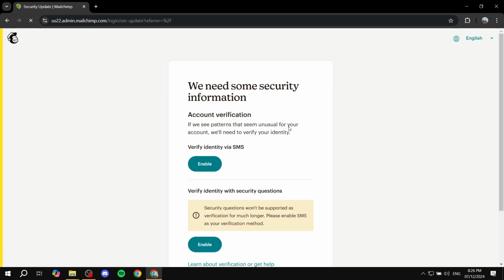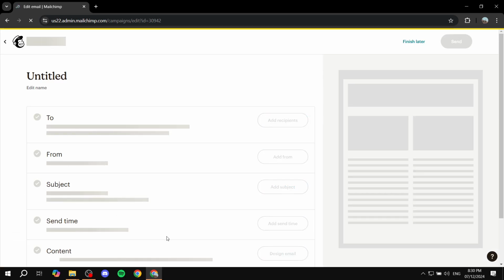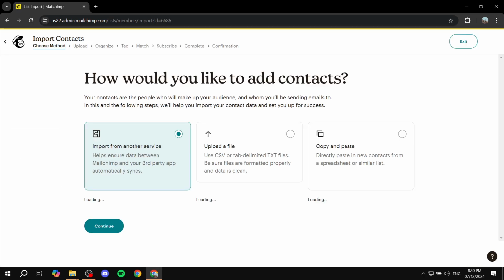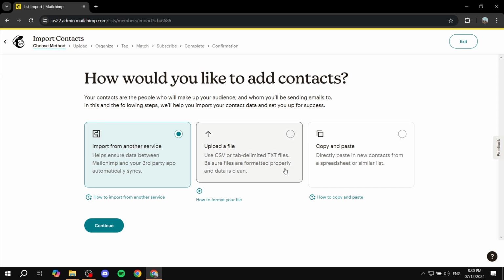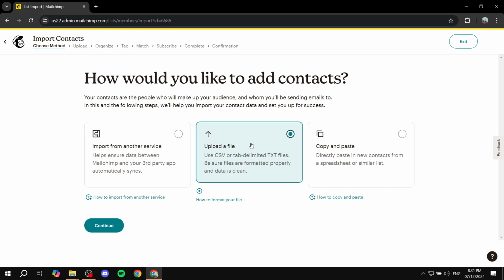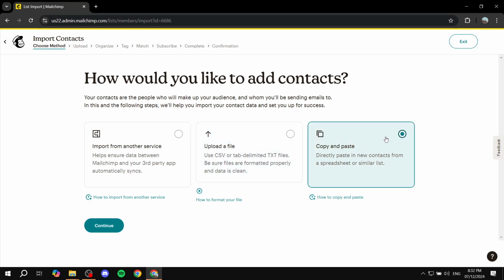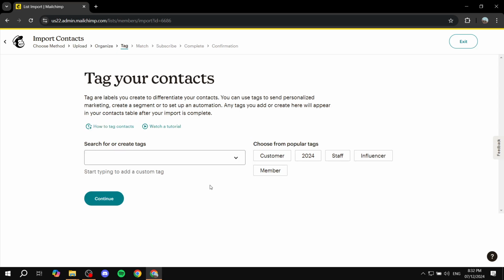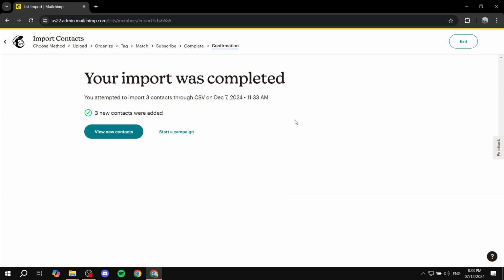How to Add Recipients in Mailchimp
If you are looking for a video about How to Add Recipients in Mailchimp, here it is!